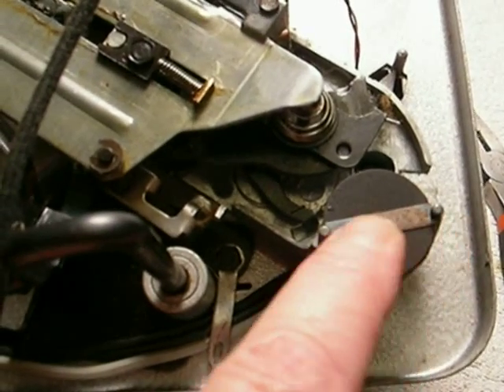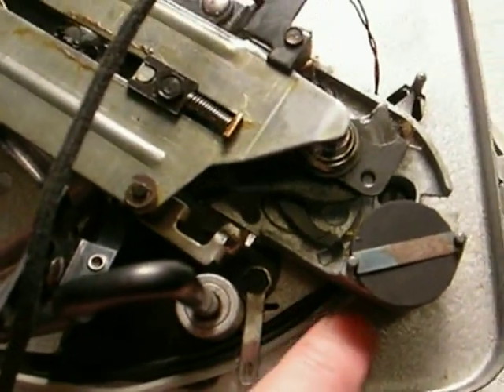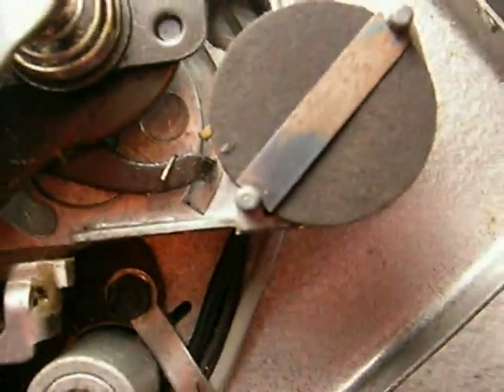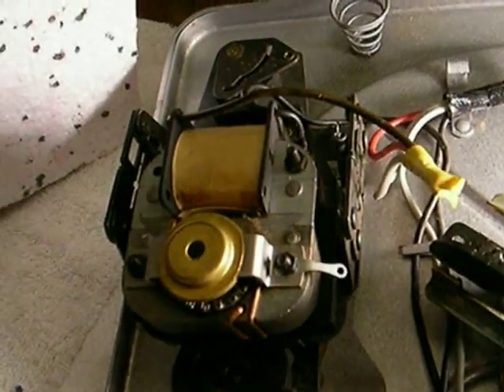1956 Voice of Music 1200 series Record Changer Part 1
How to refurb a VM record changer. Part 1.